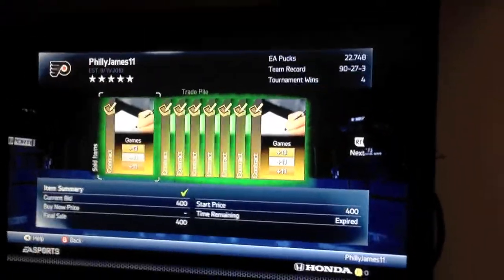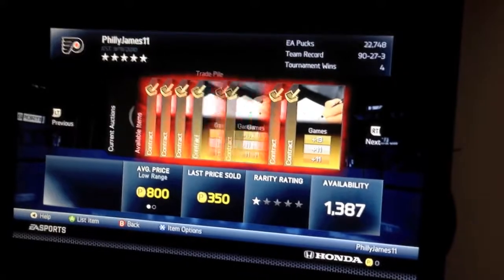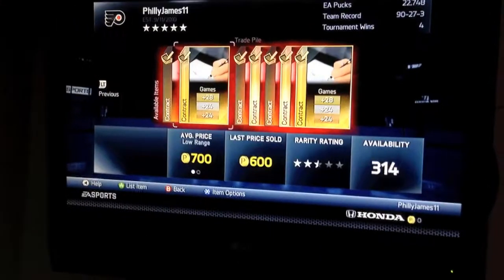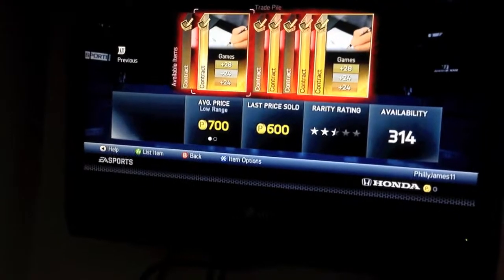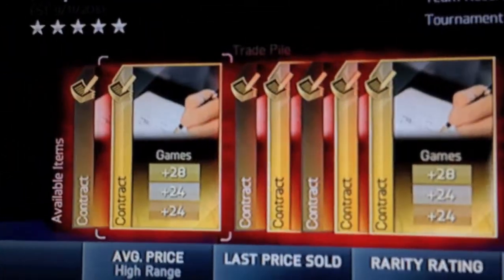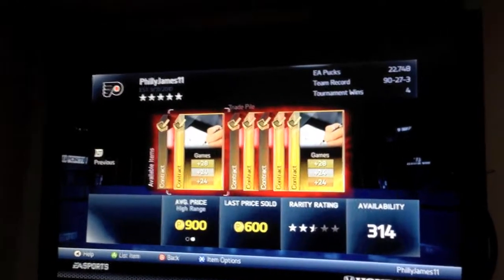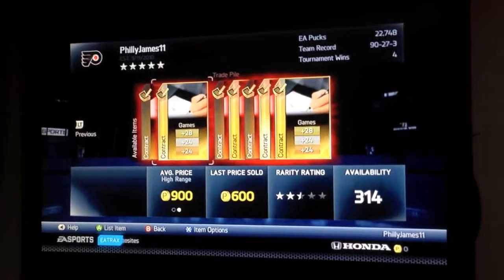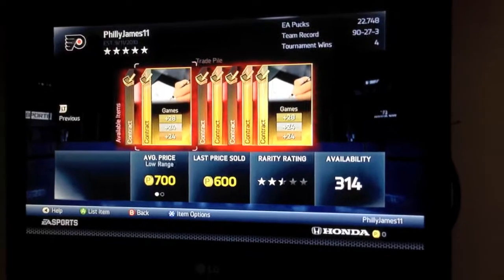NHL 15 How to Earn EA Pucks Fast level 2